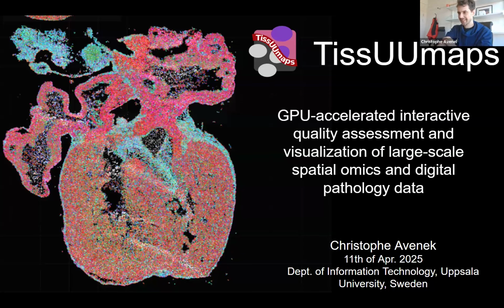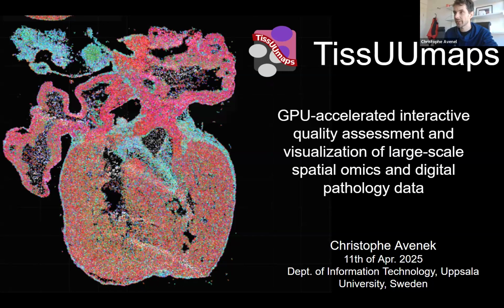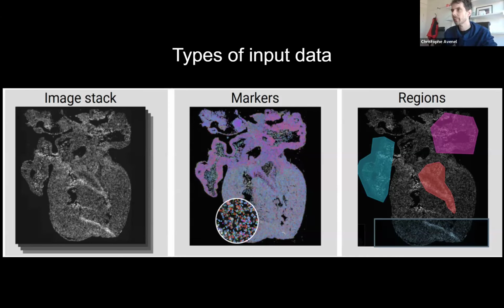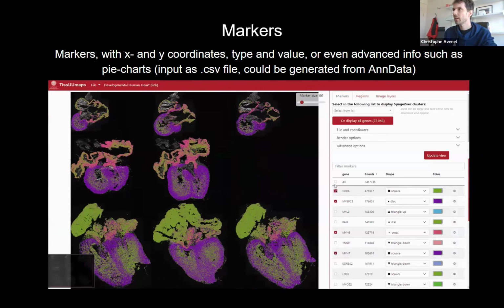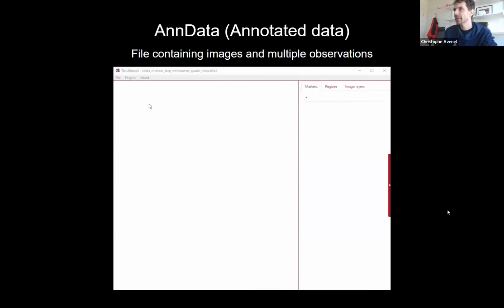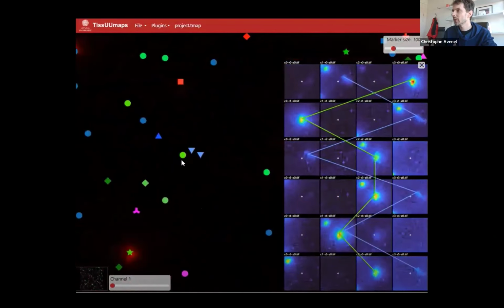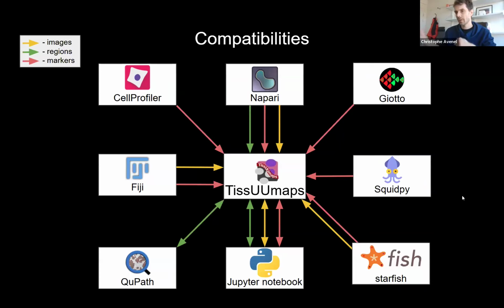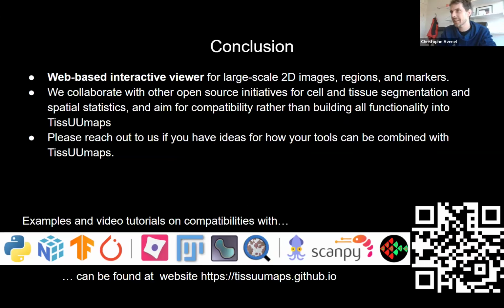TissUUmaps | Tool Exchange session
Speaker: Christophe Avenel, BioImage Informatics Unit (BIIF), SciLifeLab/NBIS